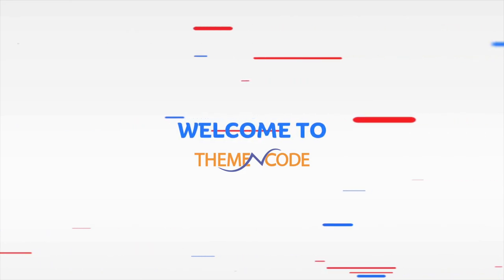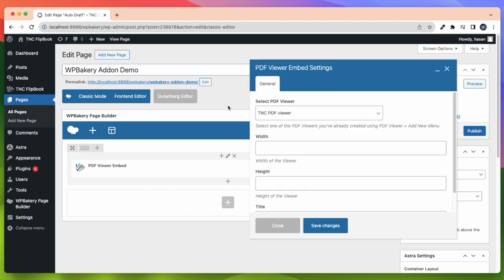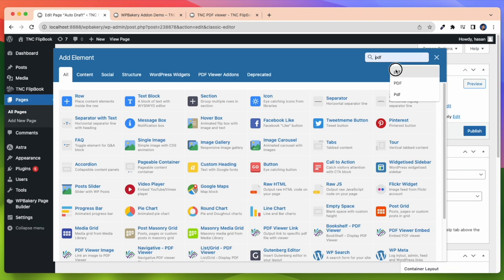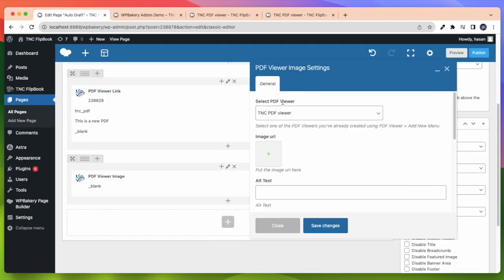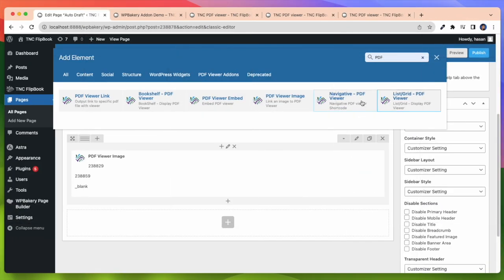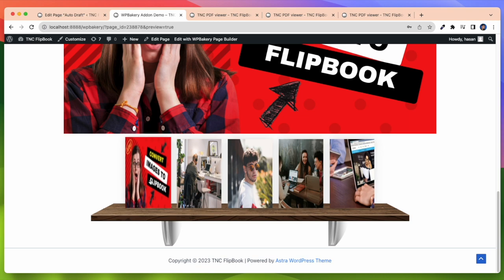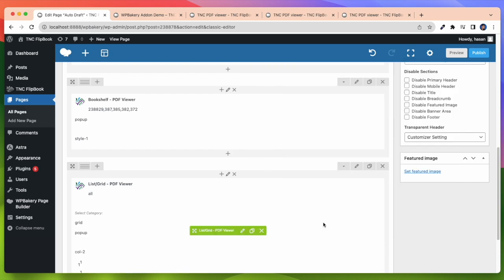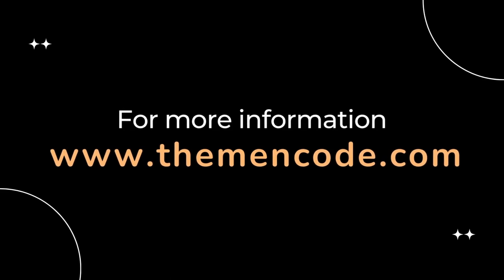WPBakery - TNC FlipBook - PDF viewer for WordPress Addon | Live Preview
WPBakery is one of the most popular themes for WordPress and TNC FlipBook - PDF viewer for WordPress is the most popular PDF viewer and Flipbook plugin since 2014. WPBakery - TNC FlipBook - PDF viewer for WordPress Addon  is the bridge between WPBakery page builder and PDF viewer for WordPress.

With this Add-on you can easily show or embed PDF files on your WordPress website. This Add-on has 6 elements. Each element will do a specific task and as a whole, you can show PDF in every way possible. You can go for this Add-on without any hesitation if you are an WPBakery user.

Buy WPBakery - TNC FlipBook - PDF Viewer for WordPress Addon

ThemeNcode Team